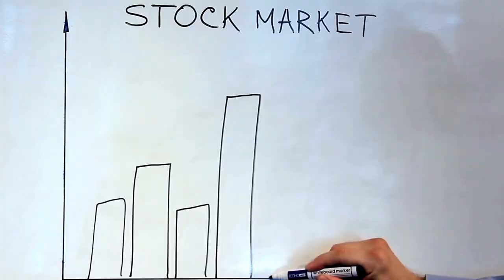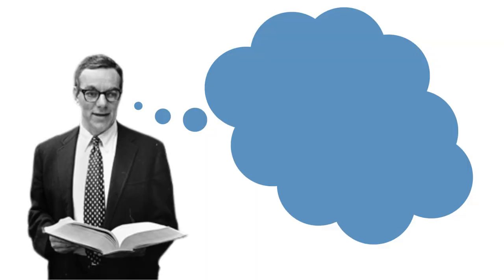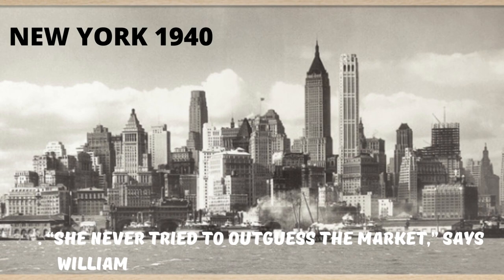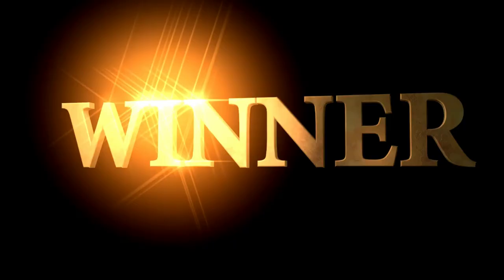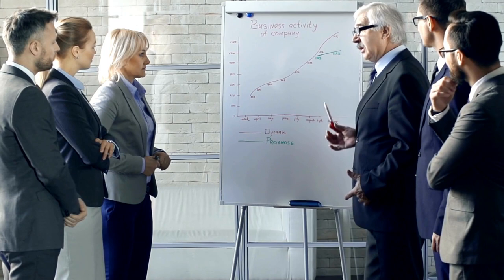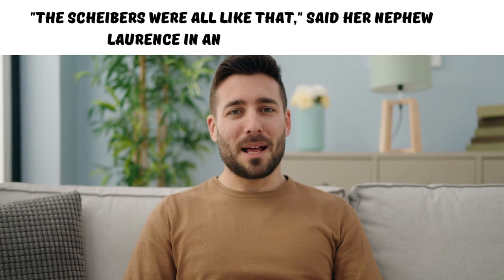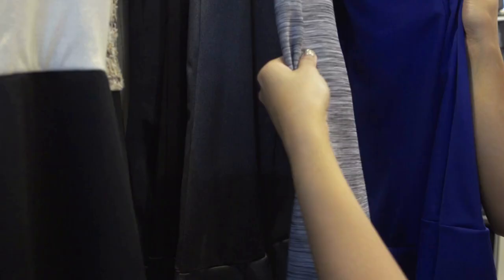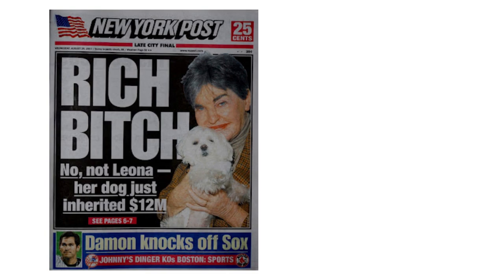Died 101 years old - probably the GREATEST investor EVER!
Anne Scheiber died when she was 101 years old. No one knew she was a multi-millionaire. She left almost everything she owned to a school she had never visited..